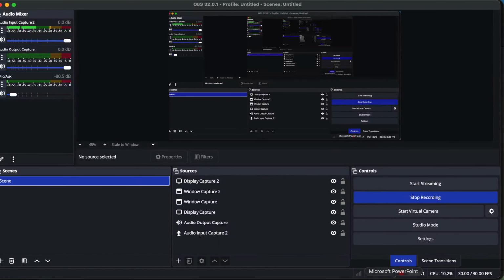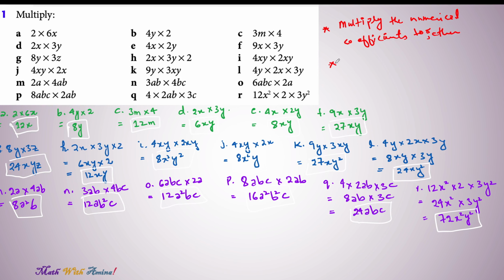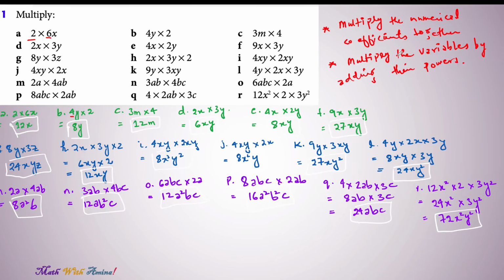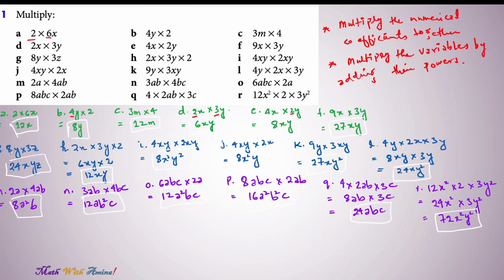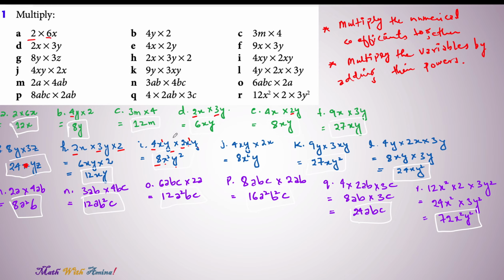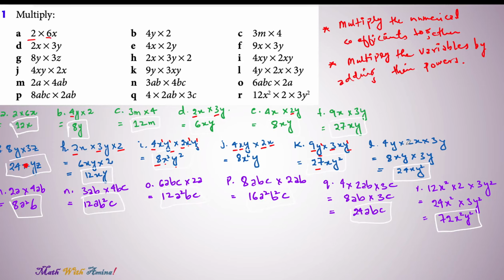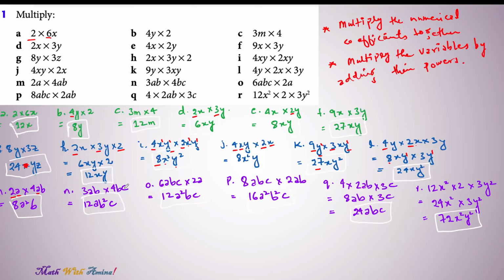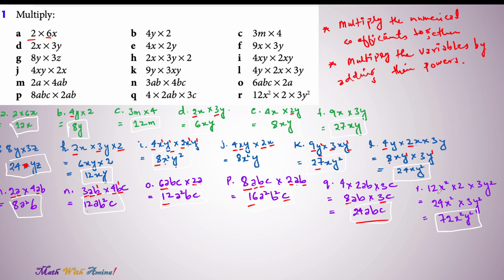Multiplying Algebraic Expressions IGCSE Math EXE2 4Q1